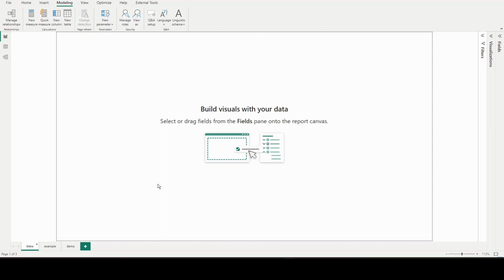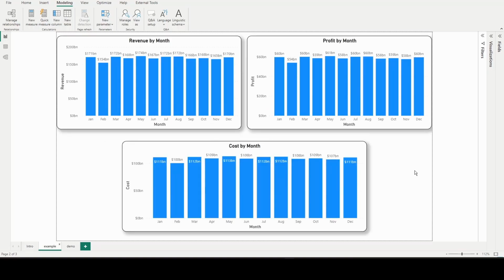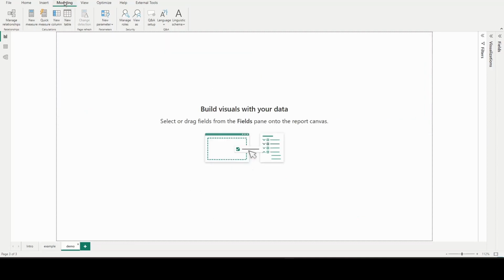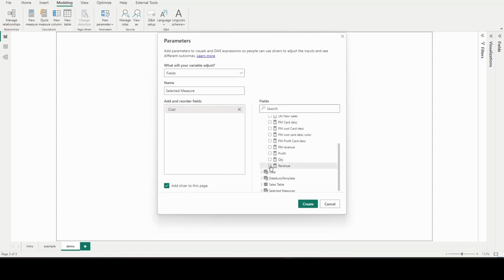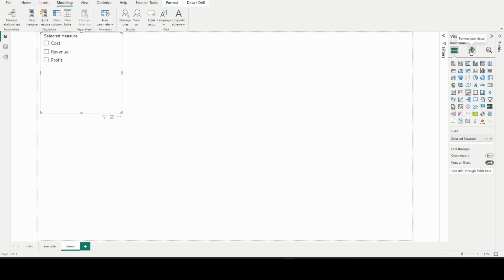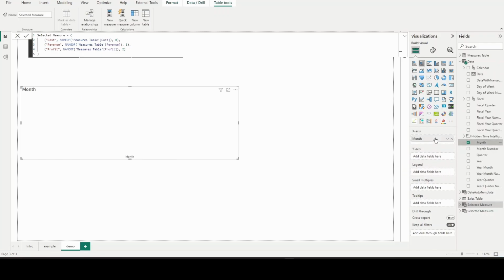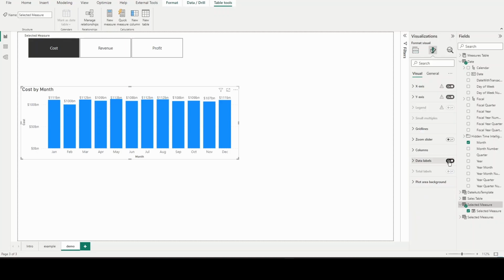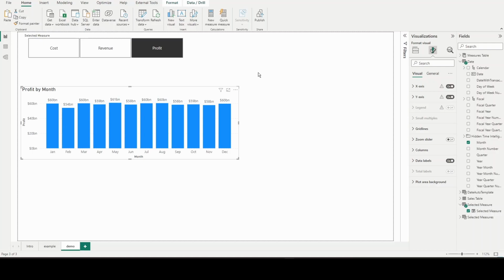Field Parameters in PBI Desktop - Power BI with Gops | Beginners tutorial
Field Parameters in PBI Desktop- Power BI with Gops. I demonstrated how to use filed parameters in power bi desktop in this video.